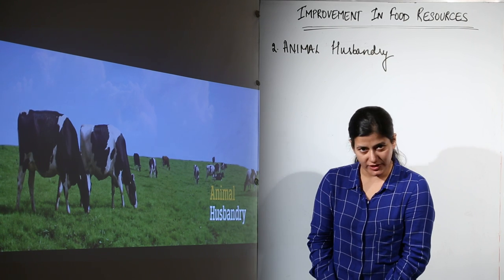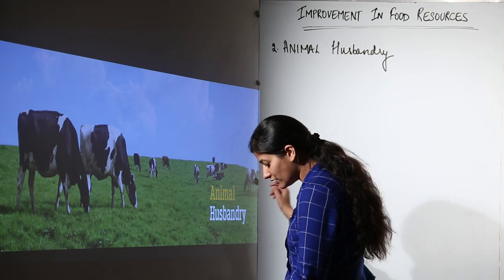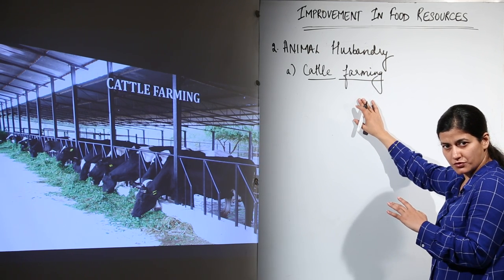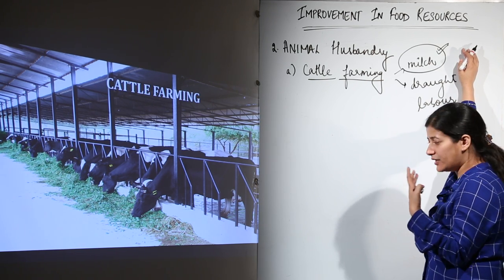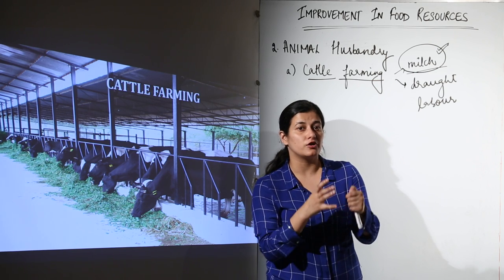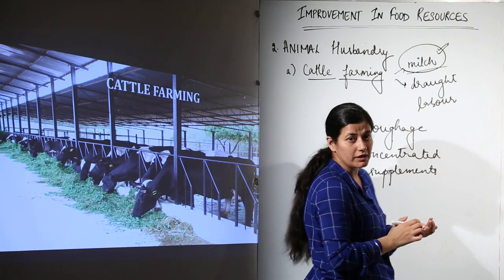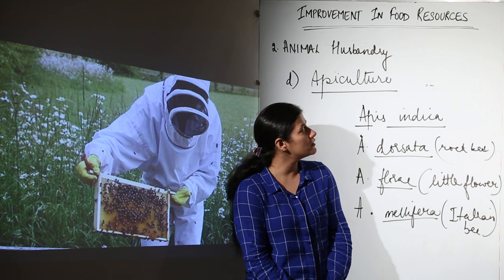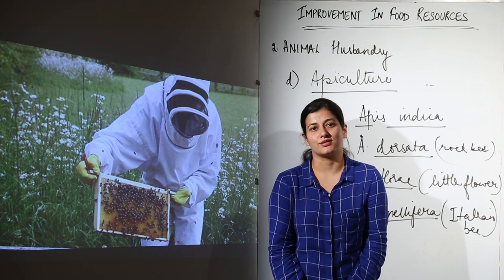CBSE CLASS 9 - BIOLOGY - Chapter 6 - Improvement In Food Production - 3 animal husbandry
TeachingBharat.com presents its full range of professionally developed CBSE CLASS 9 BIOLOGY Lectures
Chapter 6 - Improvement In Food Production - 3  animal husbandry